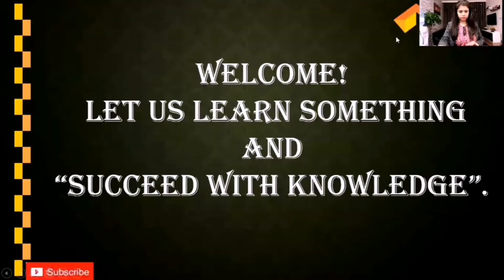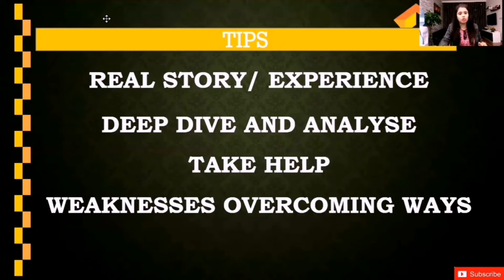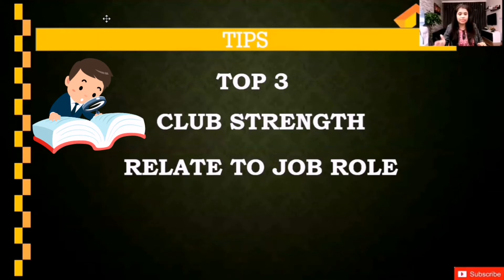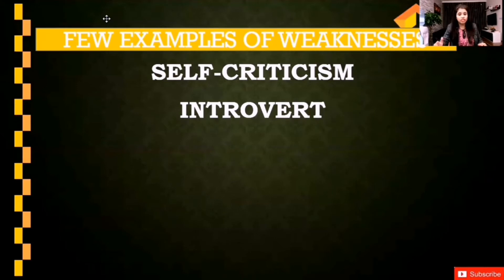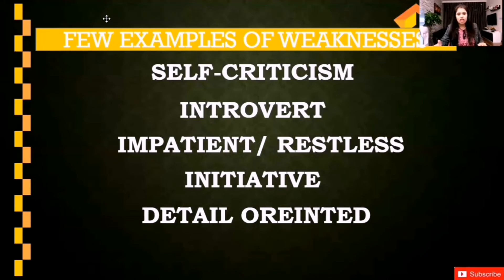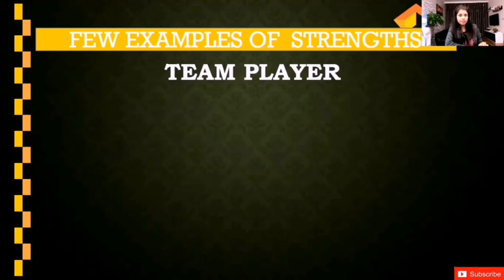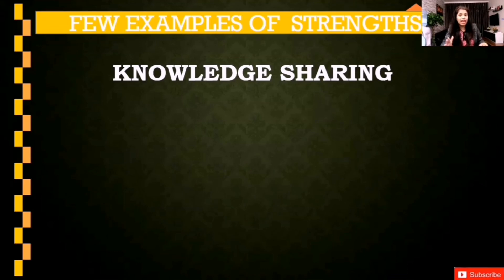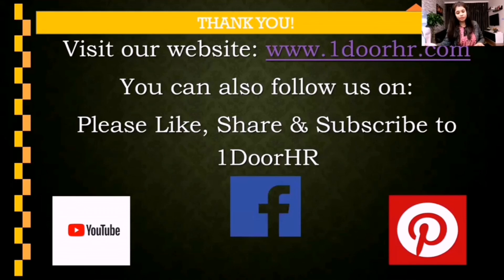what are your strengths and weaknesses with ready to use examples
What are your strengths and weaknesses? with ready to use examples   .I have started my new series on Interview questions & answers.
In this series will be sharing tips to answer a particular question during the interview with some additional tips to face it confidently.

Don't mug it up & sound like a robot, catch the tips & frame your answers on your own.

On this platform, u will find contents on soft skills, motivation, tips & tricks to make our professional life better & a summary of famous self-help books. You are welcome to contribute your experiences.

Please watch the following videos and "Succeed with Knowledge"